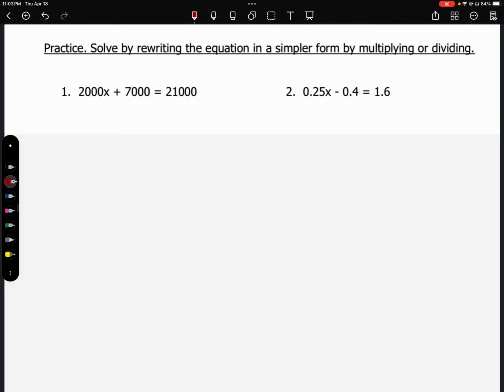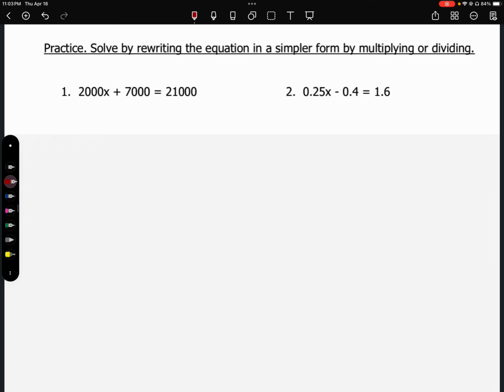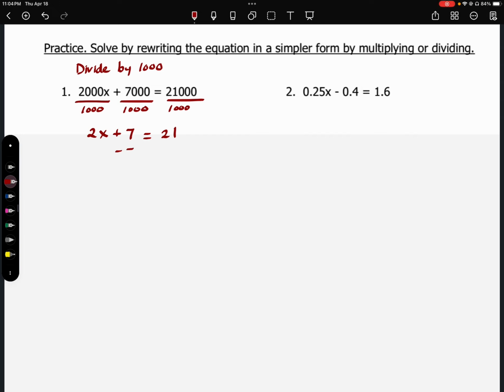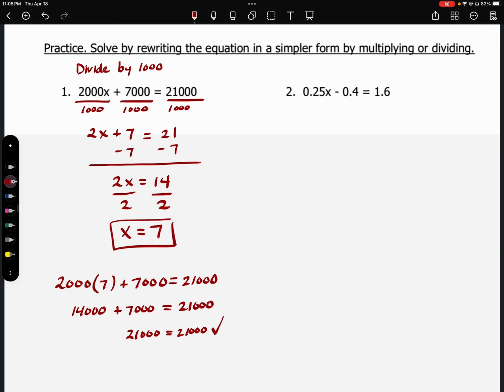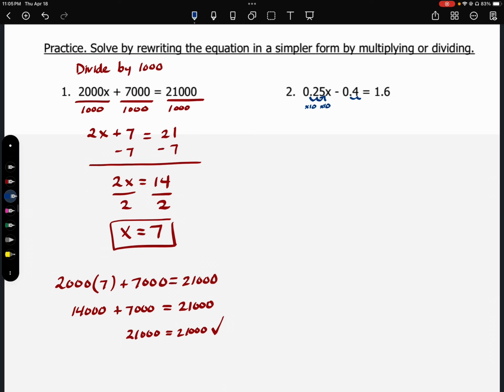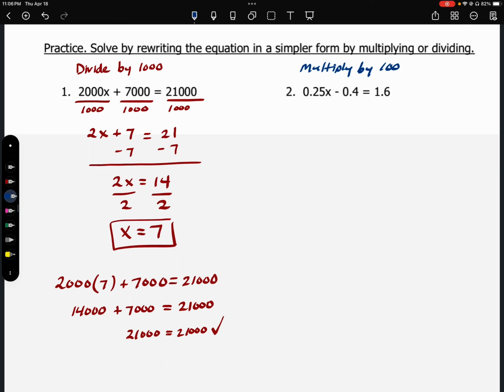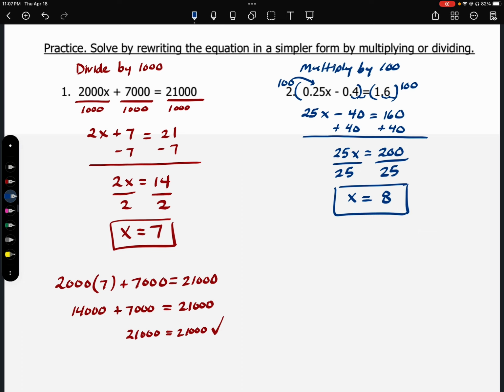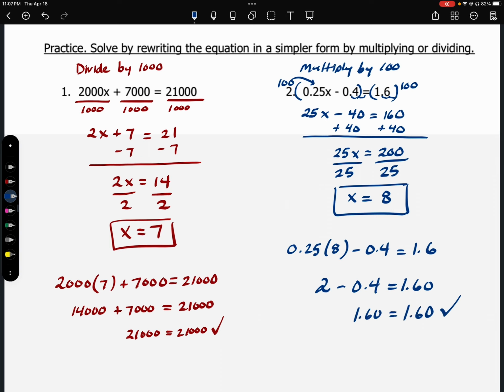A1 Ch10sec1 Notes Practice 1 & 2